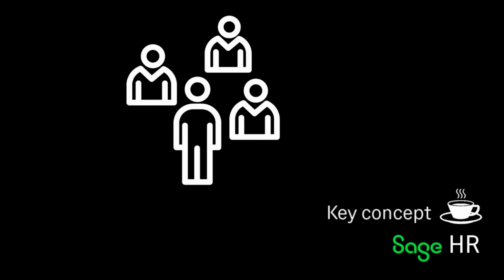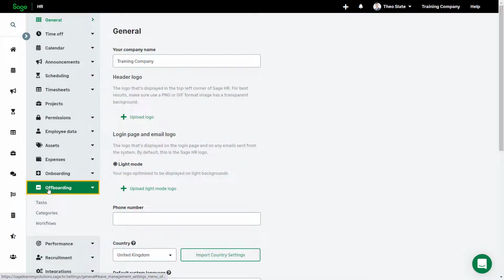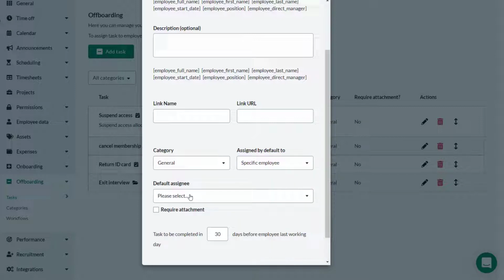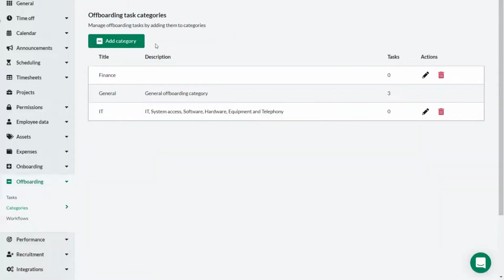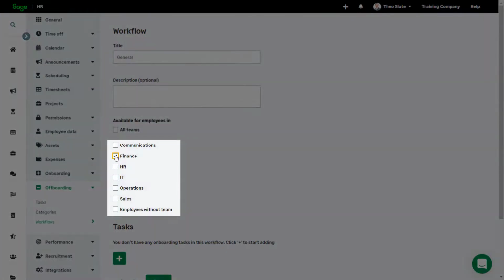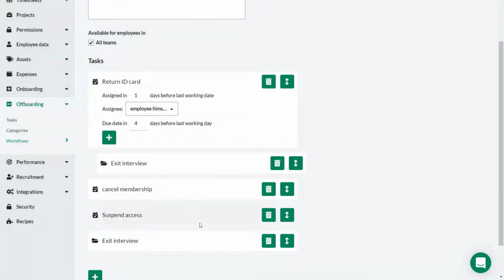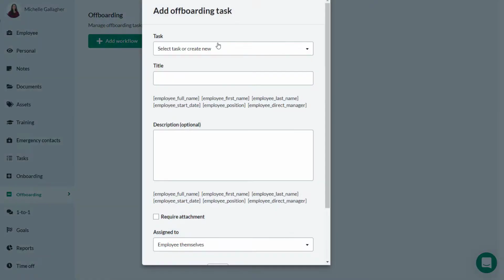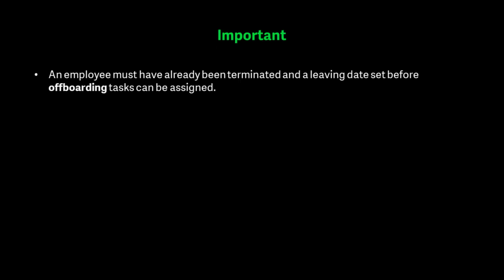Sage HR: Offboarding tasks and workflows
How to create offboarding tasks and workflows on Sage HR.